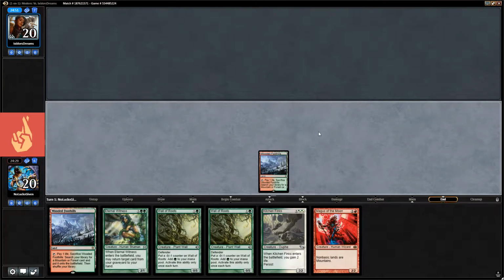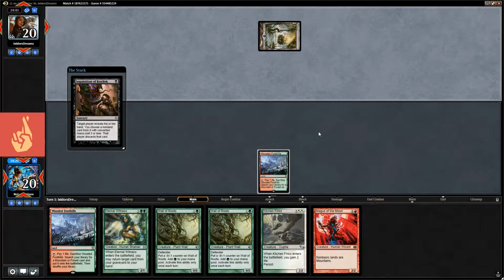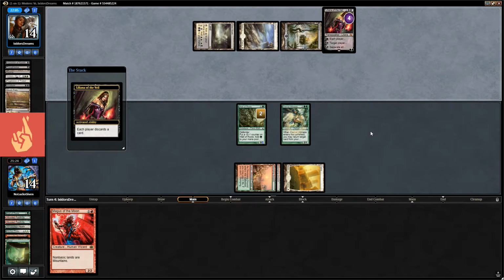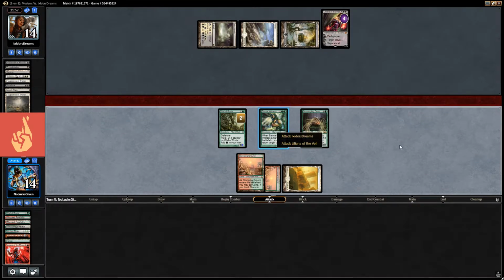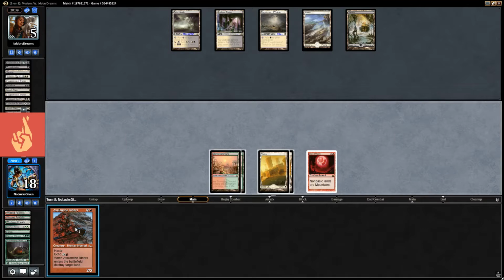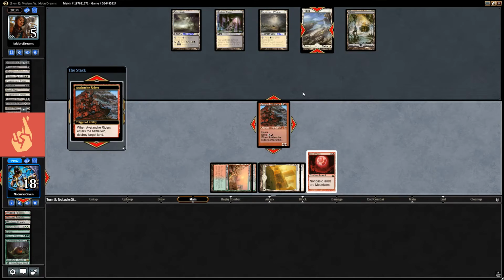Modern Haymaker Kiki Chord vs B/W Smallpox Game 3/5 [EVST]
The first of our sideboarded games and I'm still doing the same thang, Avalance Riding under the Blood Moon!

Follow IxidorsDreams @ and catch him live @